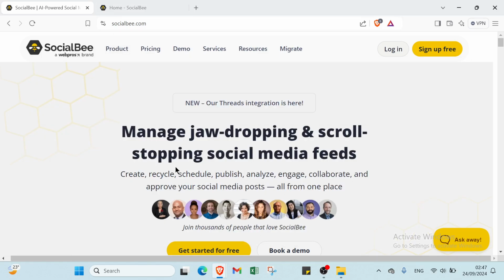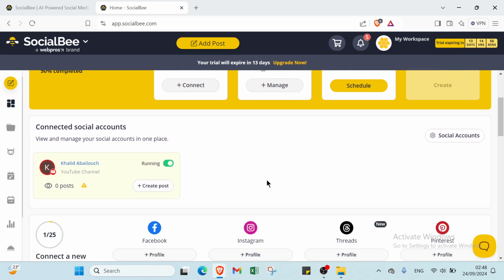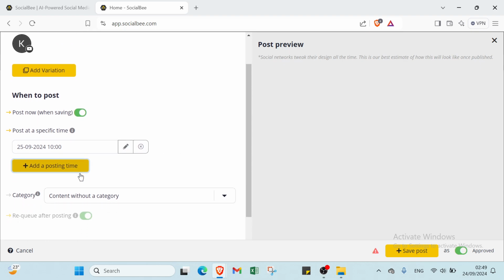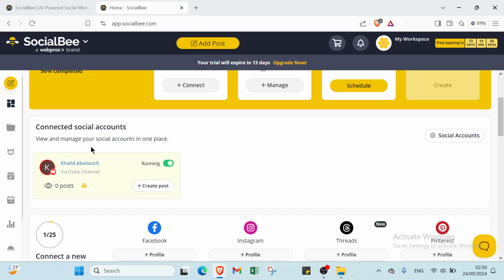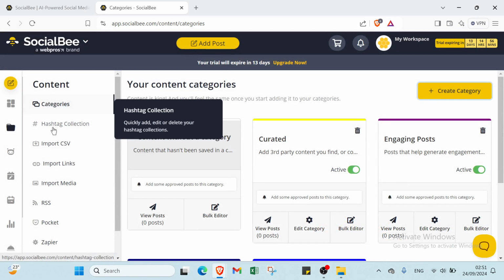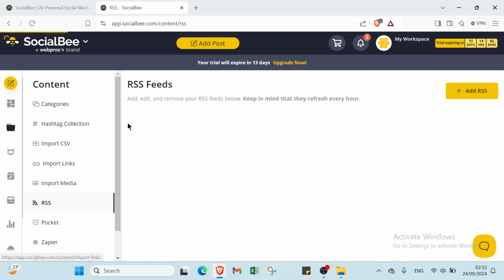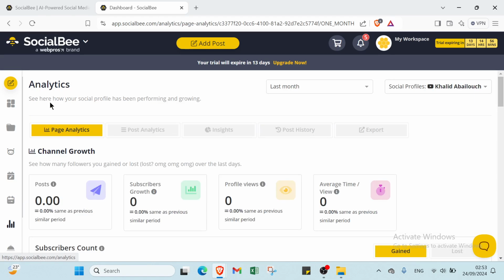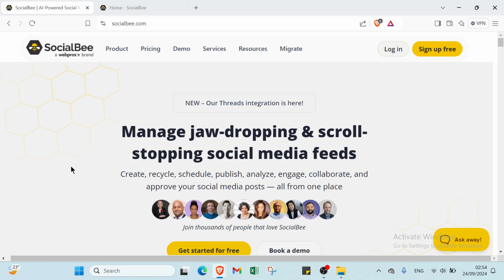How to Make Money with SocialBee in 2025 : Insider Tips You Need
How to Make Money with SocialBee in 2024: Insider Tips You Need

in this video we discuss :